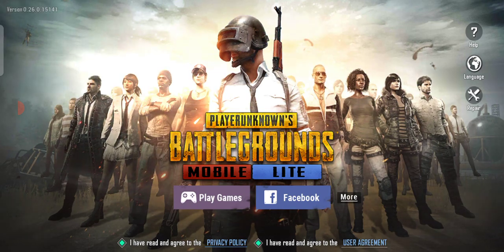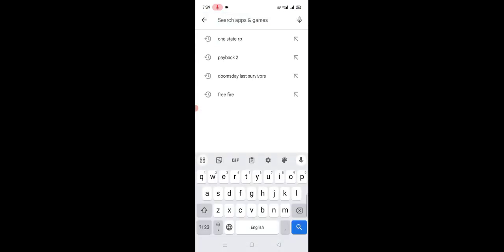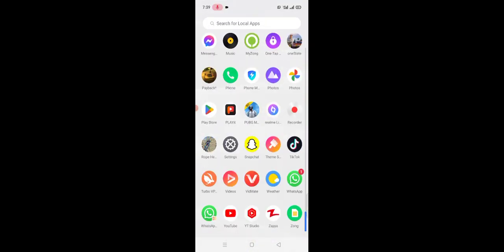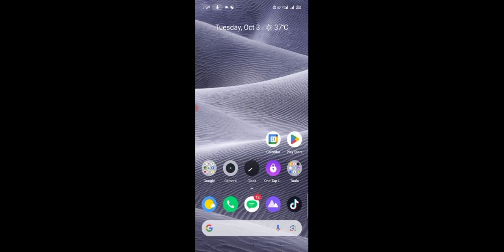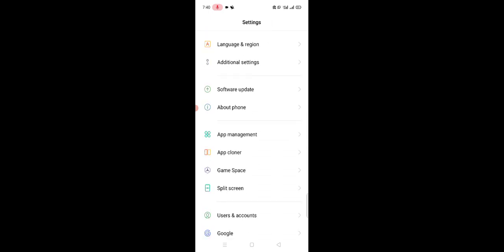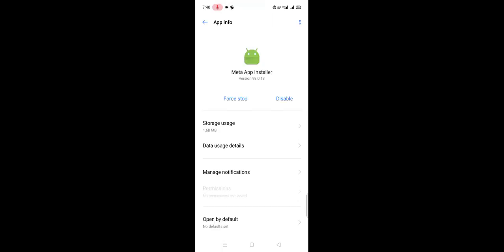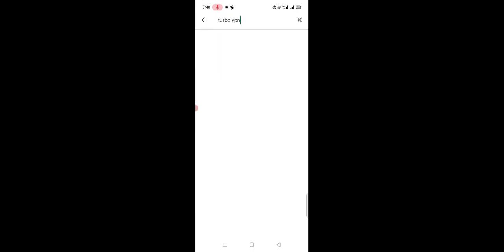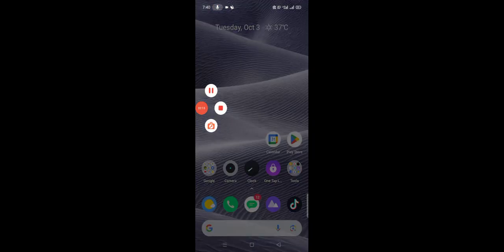How To Fix Pubg Loading Problem 2023|Android|Pubg Lite Open Nahi Ho Raha Hai|Iphone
SOLVED QUERIES:

how to fix loading screen problem in pubg mobile lite